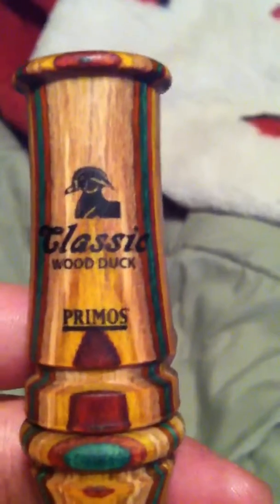Zacks duck calls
This is just a short vid of my duck calls small video but ya hope u enjoy anyway! Thanks